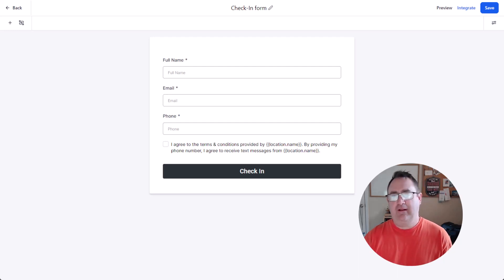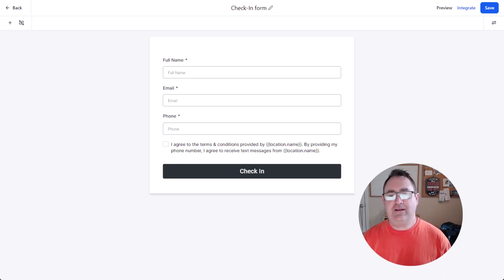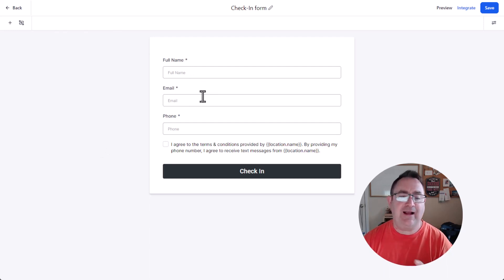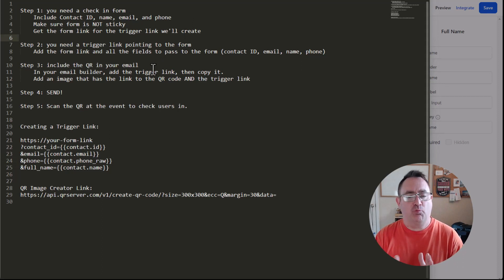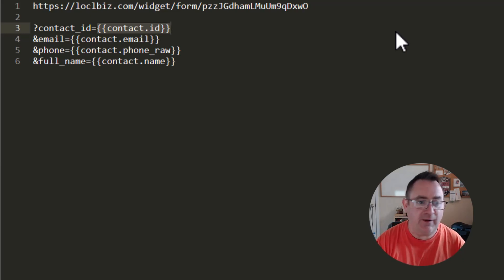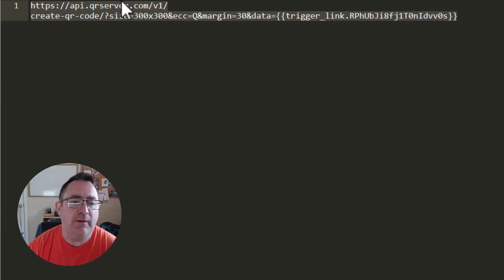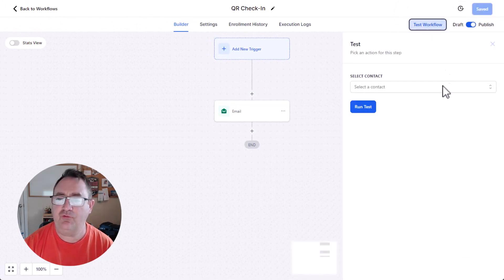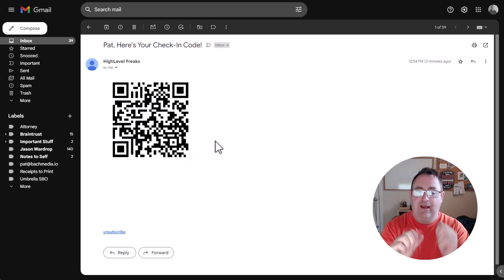Master Digital Check-Ins & E-Tickets: AI Automation Agencies' Guide to HighLevel & QR Codes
🔍 Why Tune Into This Tutorial?
Explore how QR codes, the hidden gems of rapid and seamless check-ins, can become the cornerstone of your event management strategies.
Understand how HighLevel, a leading SaaS platform, melds with QR code technology, revolutionizing the way AI Automation Agencies and digital marketers orchestrate events and interact with attendees.

Unlock the mysteries of integrating QR codes with AI-driven strategies, creating an event management system unmatched in simplicity and effectiveness.

🤖 AI Automation Agency & HighLevel Synchronization
The landscape of AI Automation Agencies and digital marketing is transforming, necessitating an evolution in your event management and client engagement tactics. By harnessing the powerful synergy of QR codes and HighLevel’s advanced functionalities, you are not just streamlining your operations; you are completely transforming them.

✨ Embark on this enlightening odyssey and amplify your AI Automation Agency's capabilities. With the strategic use of QR codes and HighLevel CRM, the possibilities for enhancing your event management and client engagement strategies are limitless!

𝙒𝘼𝙉𝙏 𝙏𝙃𝙀 𝙏𝙊𝙊𝙇𝙎 𝘼𝙉𝘿 𝙎𝙉𝘼𝙋𝙎𝙃𝙊𝙏𝙎 𝙒𝙀 𝘽𝙐𝙄𝙇𝙏 𝙁𝙊𝙍 𝙁𝙍𝙀𝙀? 𝙆𝙀𝙀𝙋 𝙍𝙀𝘼𝘿𝙄𝙉𝙂! 👇👇👇

🔥Sign up for a Free Trial of $97 Freelance GoHighLevel Plan and get these BONUS Snapshots and extensions: 1 license of GHL Connect, Messenger CRM, Social Lead Connector and Birthday Connector

🔥🔥Sign up for a Free Trial of $297 Agency Unlimited GoHighLevel Plan and get these BONUS Snapshots and extensions: AI-Powered Reviews, Client Easy Wins, 5 licenses of GHL Connect, Messenger CRM, Social Lead Connector and Birthday Connector

🔥🔥🔥Sign up for a Free Trial of $497 SaaS GoHighLevel Plan and get these BONUS Snapshots and extensions: Outreach for Cold Email, AI-Powered Reviews, Client Easy Wins, 10 licenses of GHL Connect, Messenger CRM, Social Lead Connector and Birthday Connector

🤔 What is Highlevel Freaks?

Highlevel Freaks is a channel dedicated to helping entrepreneurs and small business owners grow their Social Media Marketing Agency (SMMA) using the powerful tools and strategies provided by GoHighLevel.

Our channel features a wide variety of content, including detailed tutorials on how to use the platform, tips and tricks for getting the most out of your SMMA, and success stories from other GoHighLevel users.

Whether you're new to the world of SMMAs or an experienced pro looking to take your business to the next level, "Highlevel Freaks" has something for everyone.

With a focus on actionable advice and real-world results, this channel is the ultimate resource for anyone looking to build a successful SMMA.

🤝 Join a community of Freaks helping each other grow by clicking

❓Want us to make a Video on a Topic or Feature?

📈 Do you have an audience/email list and would like to interview us or partner with us?

P.S.
However, we are very discerning about the products and services we promote and only recommend those that align with our values and have been personally tested by us. Growing a YouTube channel requires a lot of effort, including planning, filming, and editing, and we appreciate your support and understanding.